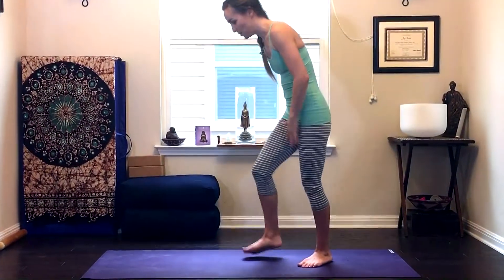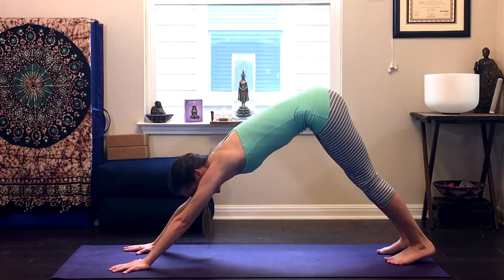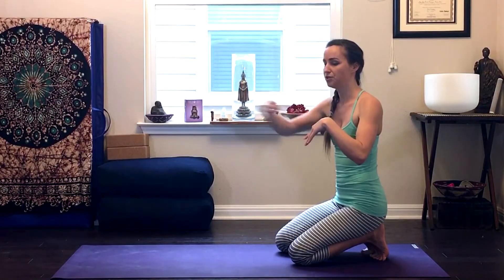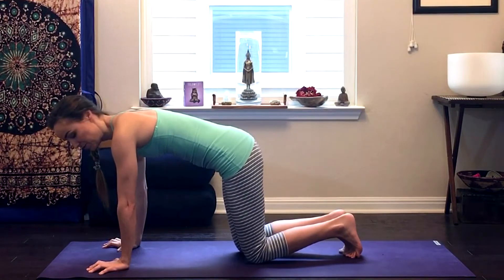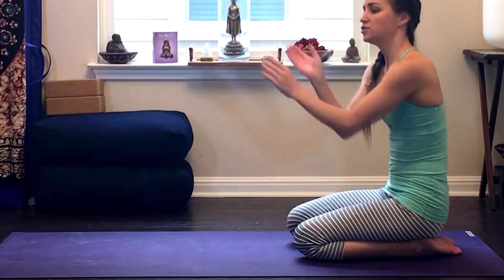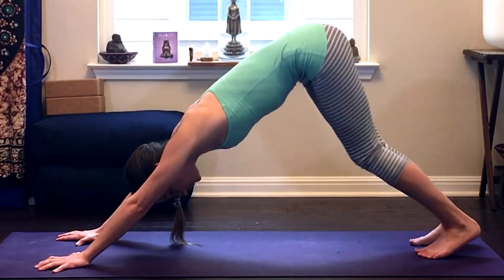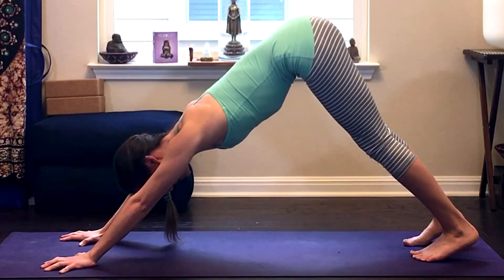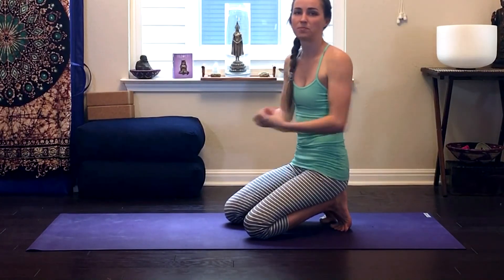How to Downward Dog Yoga for Beginners Video - Day 5/30 Day 5 Min Challenge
How to Downward Dog Yoga for Beginners Video - Day 5 of our 30 day 5 min yoga challenge.

Down Dog is considered to be an active resting pose and one that I didn't understand the alignment of 'till about 5 years into my personal practice.

Benefits:
• Strengthens the Arms and Shoulders
• Is Calming & Brings Blood Flow to the Brain
• Lengthens the Hamstrings and Calves

Mindful Tip: Press through both hands equally and keep shoulders down the back.

I've decided to do a 30 Day 5 Min Yoga Challenge where I tell myself that I'll practice for just 5 Mins a day and if I go over, then fine and, if not, then at least I got a few minutes of practice to ground and center. Feel free to watch to get any ideas for yourself.

If you struggle with committing to a workout/Yoga practice, try telling yourself, just 5/10 mins and I’m done. It takes a great weight off the ego and clears resistance which allows room for small changes and small changes lead to big growth.

Yoga and breathing aids in relieving depression and anxiety. Steady breath stimulates our PNS which is our at response system responsible for digestion and healing. Our sympathetic nervous system is like Wario and our parasympathetic nervous system is like Mario.

Get to know yoga from the comfort of home and a taste of what a class would be like. Or, if you're too busy to commit a full hour then this is the morning routine for you.

Each week will offer a new half-hour yoga flow to follow along from home that offers full body stretches and warm up. Won't make you dripping with sweat but will heat your body and focus your mind.

Instructor: Joy Scola from the YouTube channel, Psychetruth.

I wasn't born "bendy". When I first started my health journey, I couldn't touch my toes and backbends HURT! They gave me headaches and made me feel cranky. Since I thought backbends were the worst, I decided to make it a focus in my practice. So grunting and while silently cursing in my mind, I stretched. Now, I love backbends!

I still find that if I don't practice for a while, I get stiff in my body and remember why I started yoga in the first place. Some days you may not feel very up to it. Listen to and be gentle with your body when this arises. Go easy and move with your breath while we gently wake up the body and mind. Moving oxygen into the bloodstream to feel more refreshed, centered, and focused.